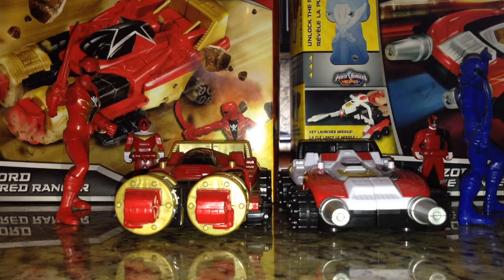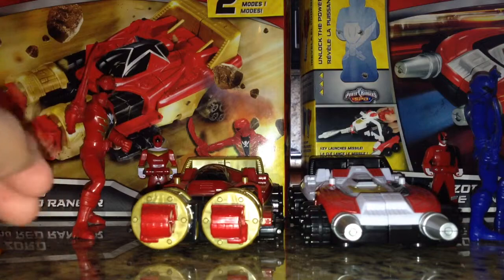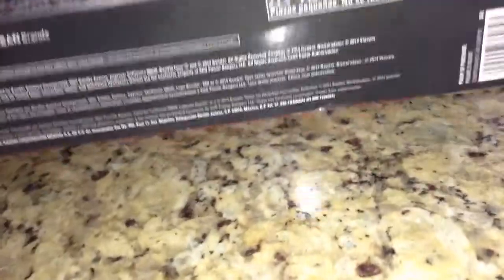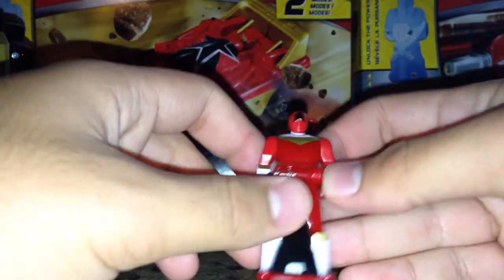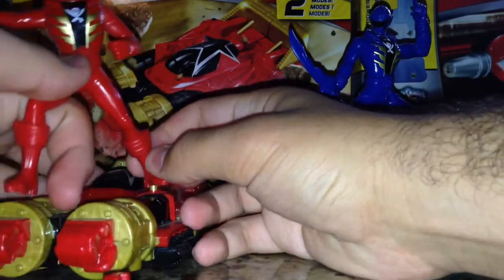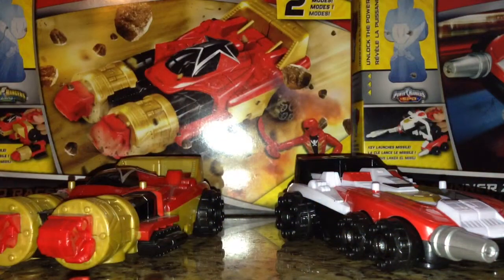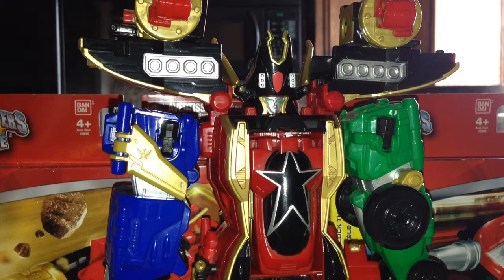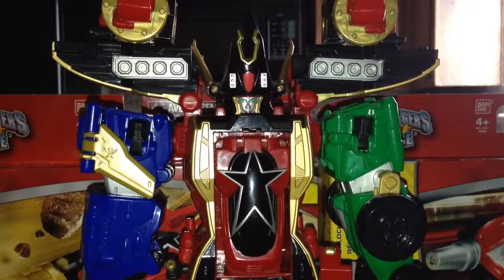Double review: delta runner and zeo racer zords (power rangers super megaforce)